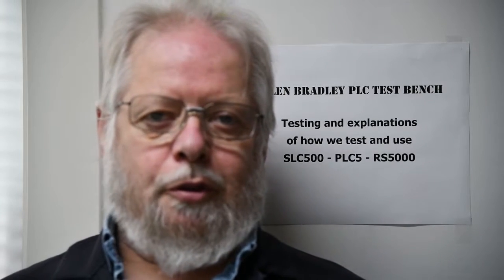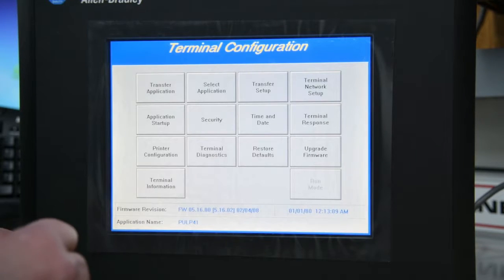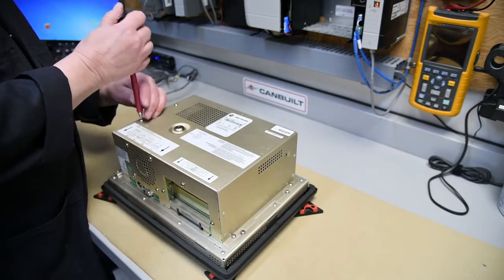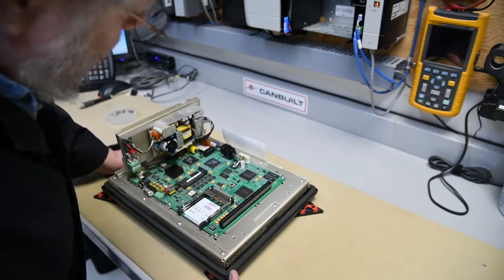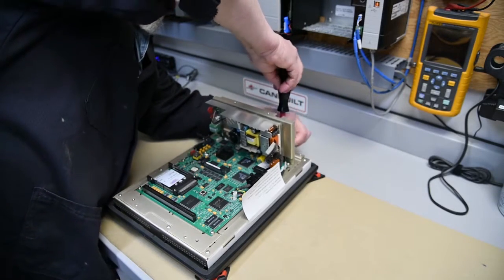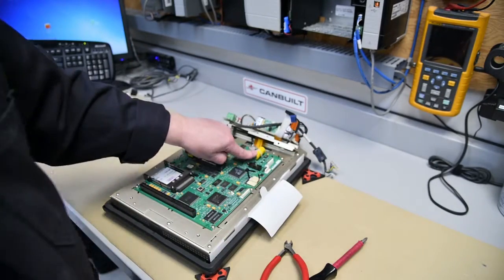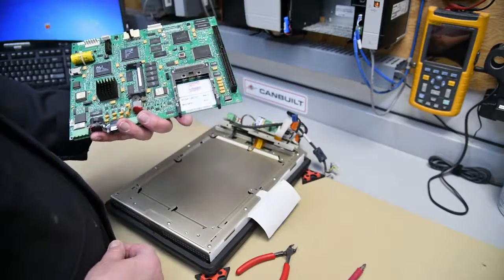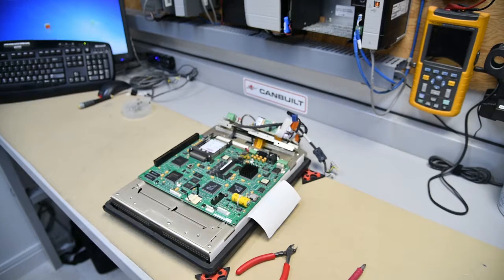Panelview 1000E Battery Replacement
Video 1 of 2 on how to test and replace the battery for the 2711E-T10C6 Panelview.  Battery is soldered on to the main board and you need to dis-assemble as shown in this video.  2nd video will be posted once I have the board back with the new battery installed.